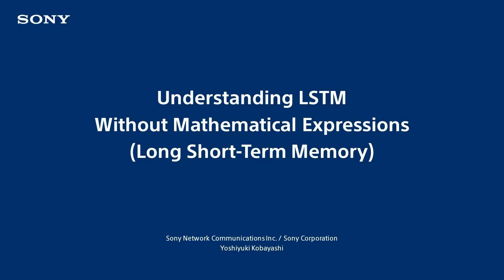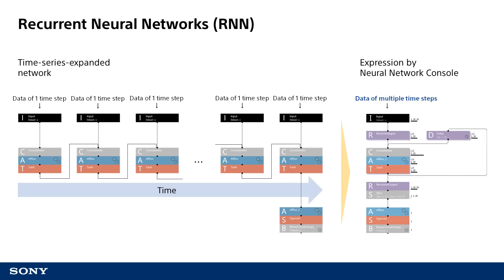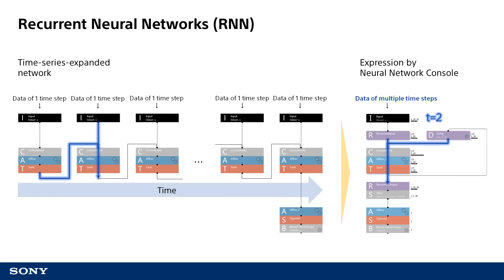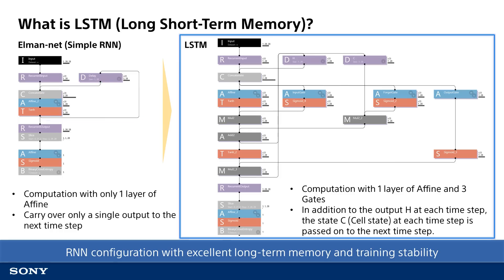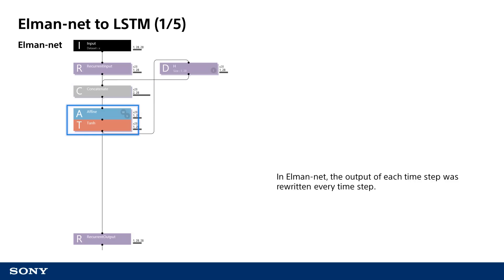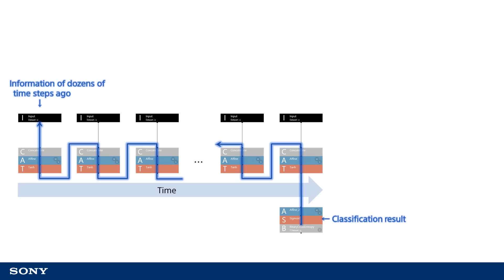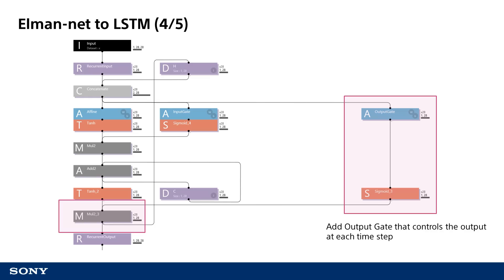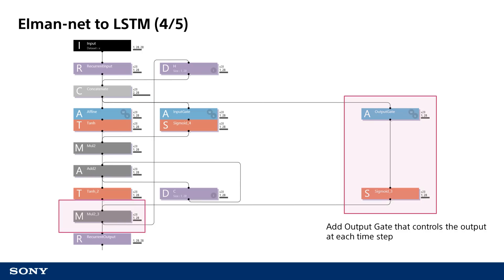Understanding LSTM without Mathematical Expressions - Introduction to Deep Learning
This video explains  LSTM  (Long Short-Term Memory) which is  the most popular configuration of Recurrent Neural Networks (RNN).

Sample project: Elman-net
Neural Network Console Cloud version login required.